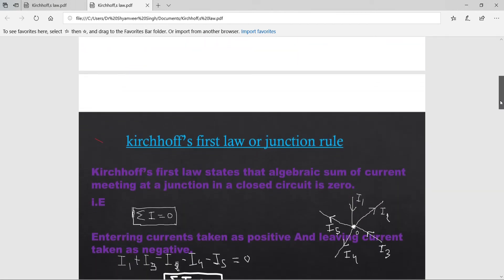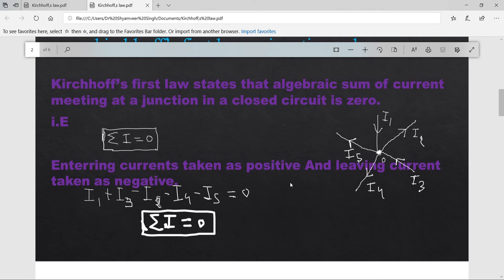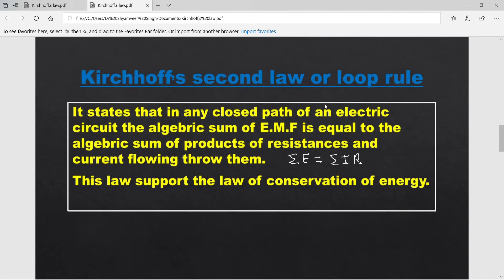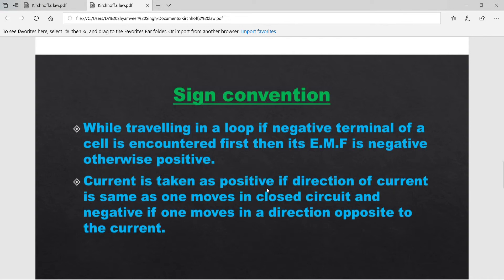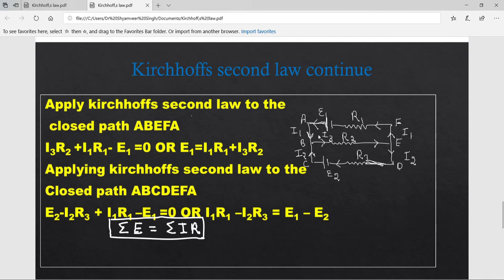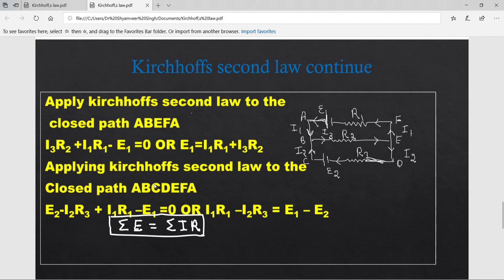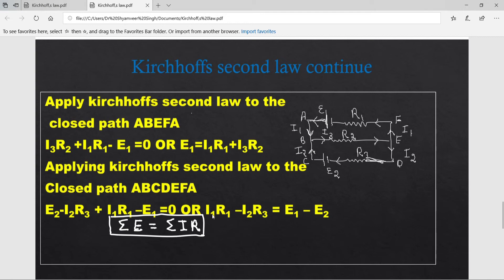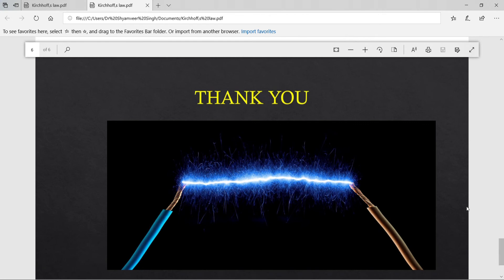kirchhoffs law xii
useful for xii , neet, iit students. a good understanding of these laws helpful in solving numericals. plz watch the video till end . if u like my effort then plz like, subscribe and  share this. so that more and more students will be benefitted